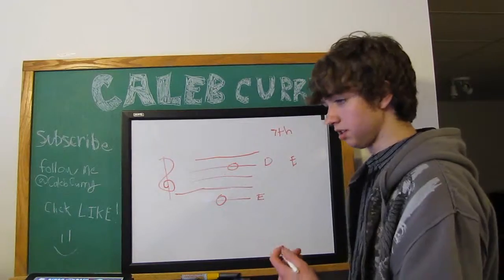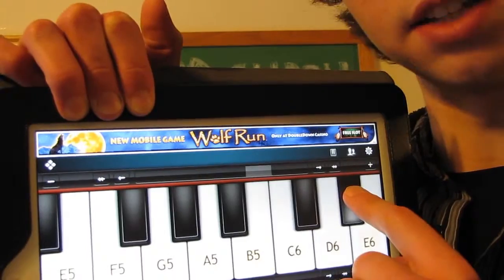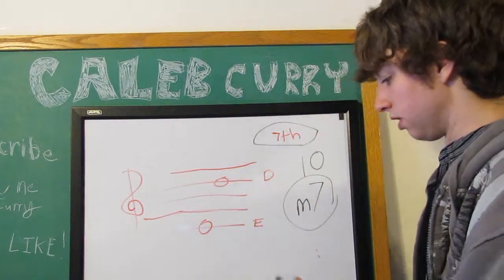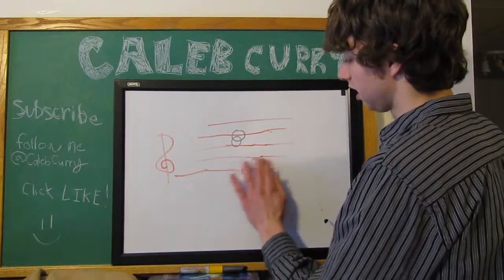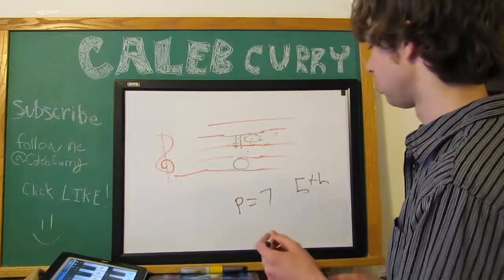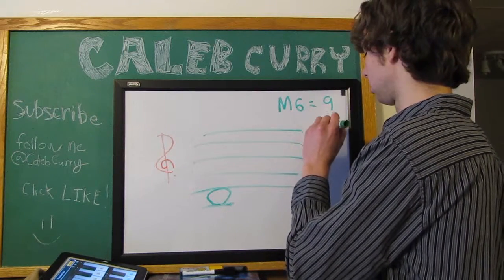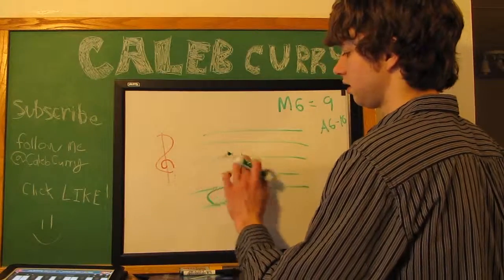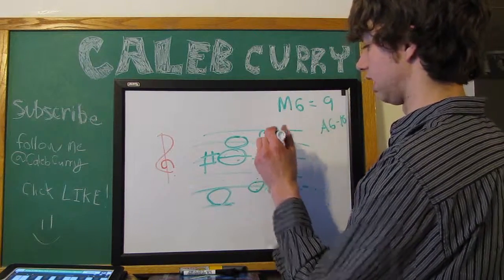Music Theory Tutorial 31 - Intervals on the staff, Figuring out intervals (like a boss)!